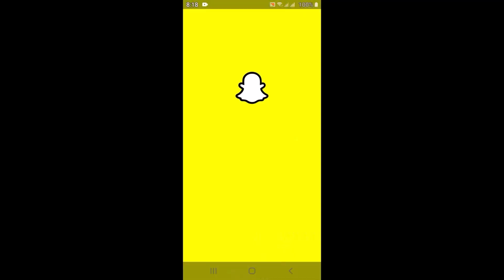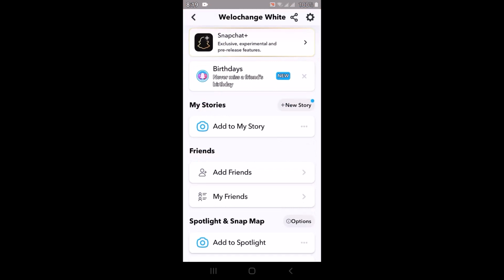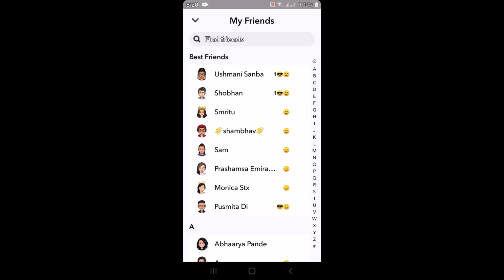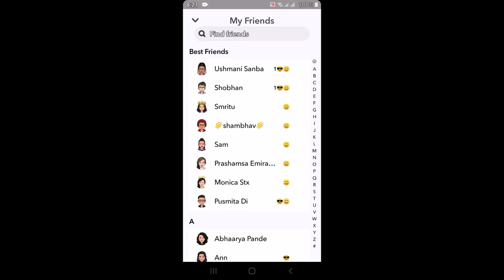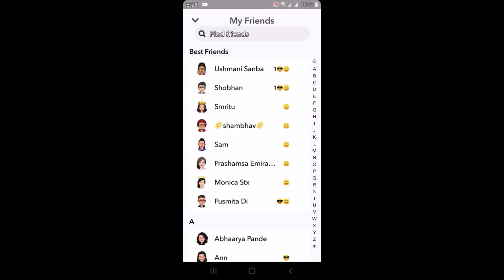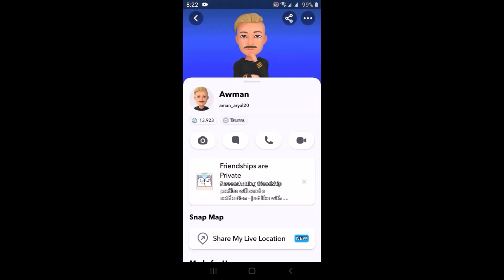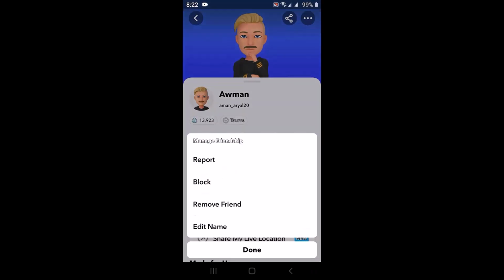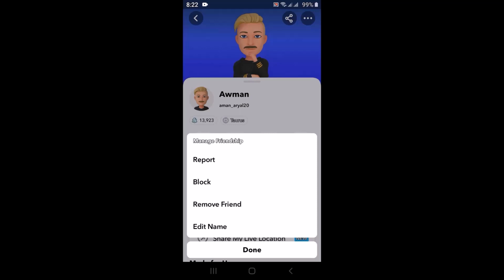How to get someone off your best friend list on snapchat (Quick Steps)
This video guides you in an easy step-by-step process to get someone off your best friend list.

Follow these simple steps:
1) Open Snapchat.
2) Tap on the chat icon.
3) Next tap on the bitmoji.
4) Next tap on the three-dot icon.
5) Next tap on manage friendship.
6) Next either remove or block that contact.
That's it.